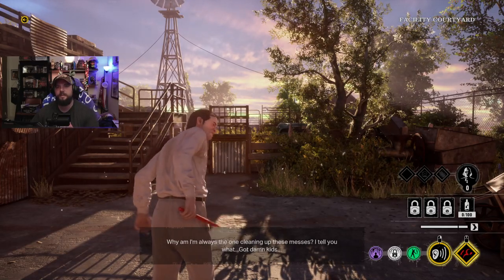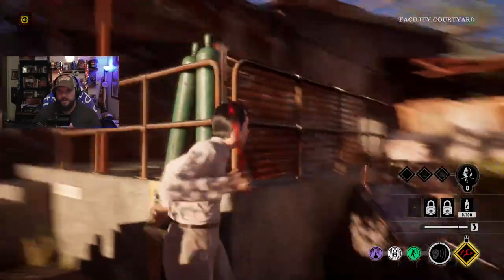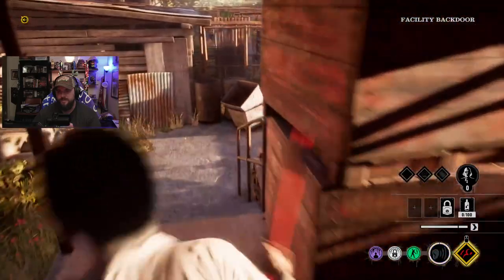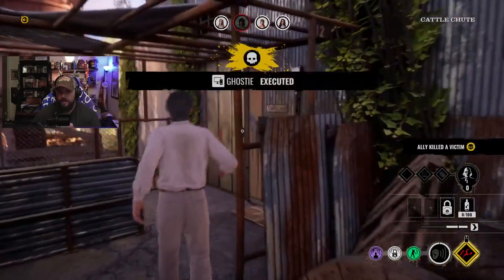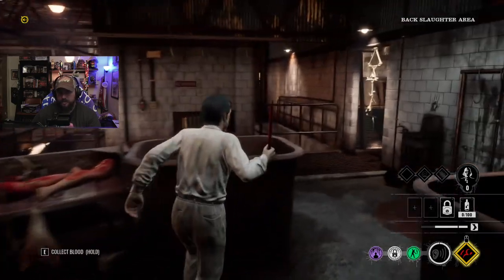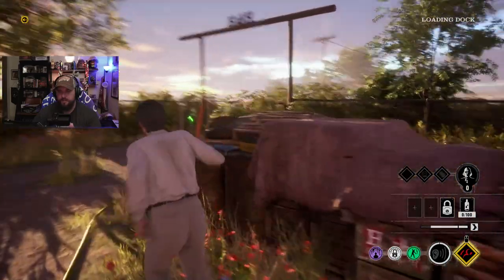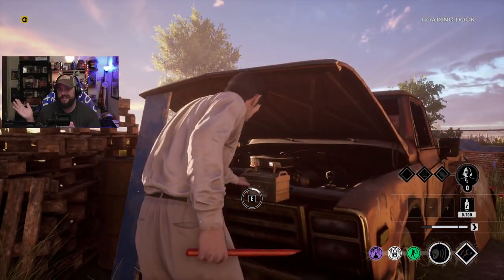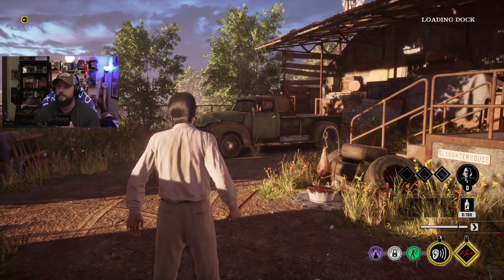Cook Padlock Locations - Slaughter House - Texas Chain Saw Massacre Game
These are my recommended padlock locations for playing Cook on the Slaughter House map in Texas Chain Saw Massacre The Game!